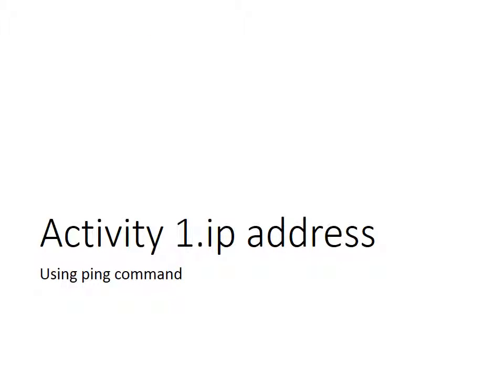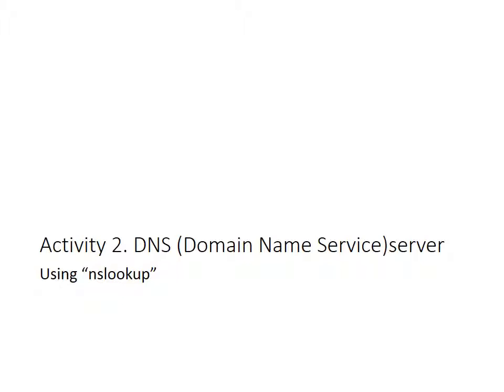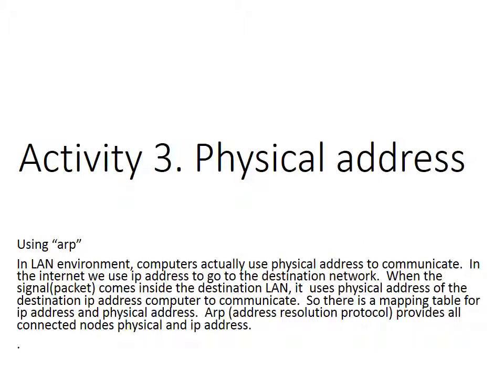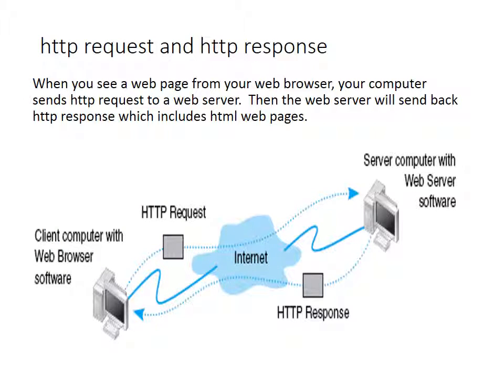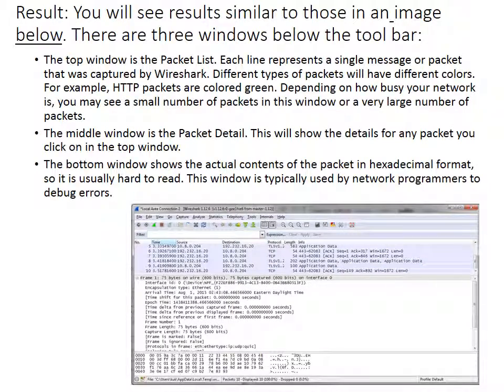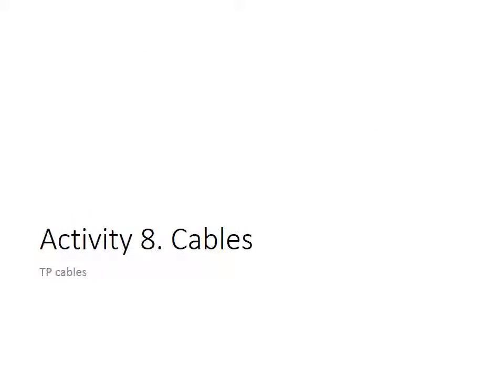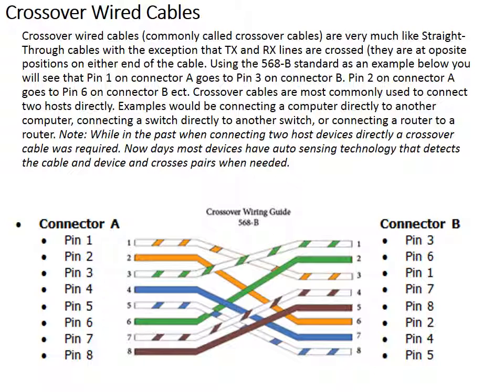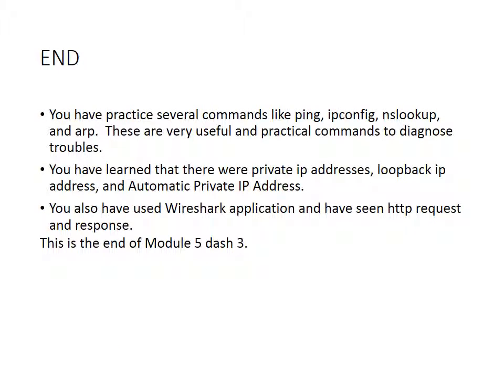CIT 157 Module 5 3 Lab Network ip address